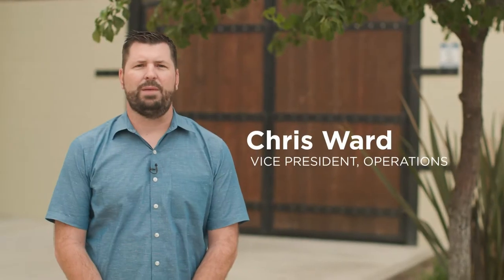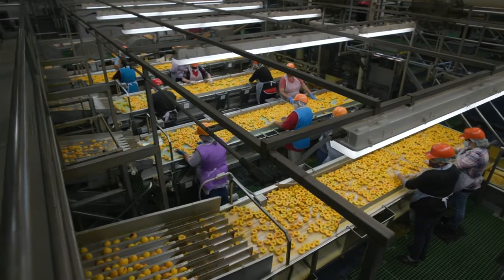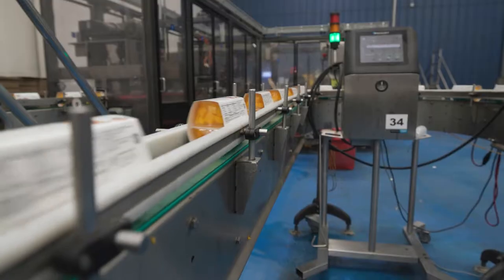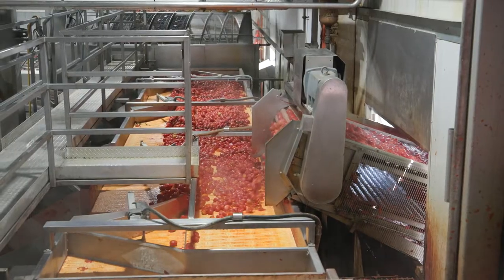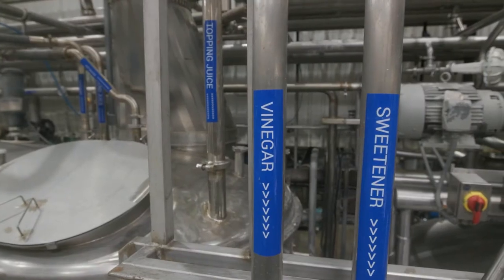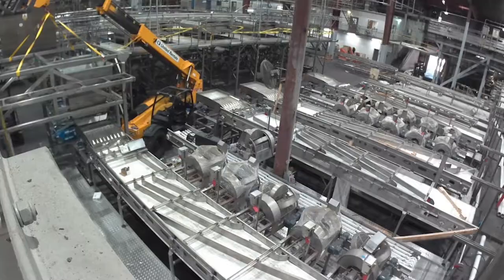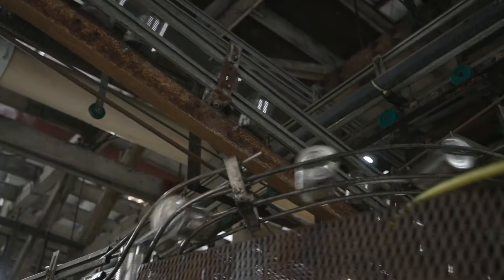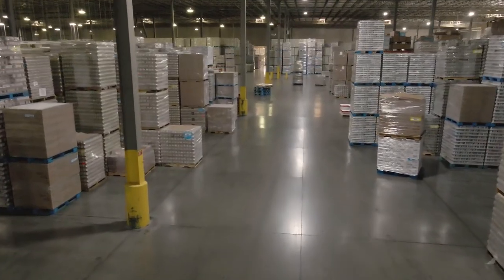Pacific Coast Producers - 2021 Cannery Tour Video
Please join Chris Ward, our Vice President of Operations, as he takes you on a virtual tour of our facilities located throughout the Central Valley of California. In this video you will meet our plant managers and get a brief walk through of each of their facilities to gain a general understanding of how our operations work as well as learn about some of the projects completed in the last year in order to increase quality and capacity.